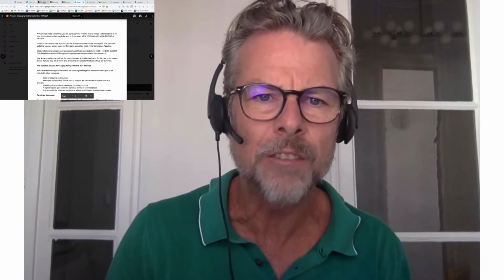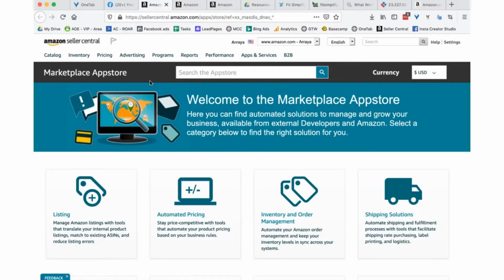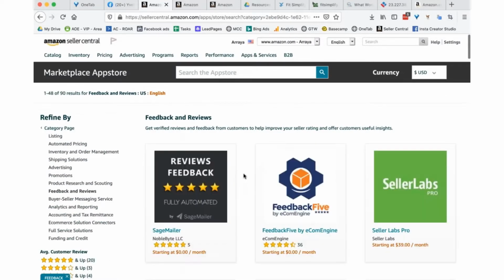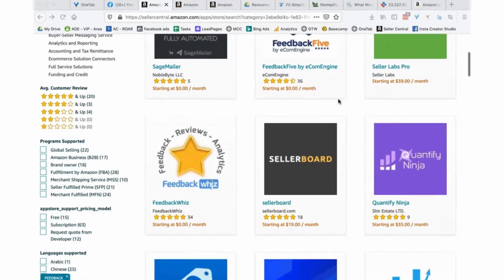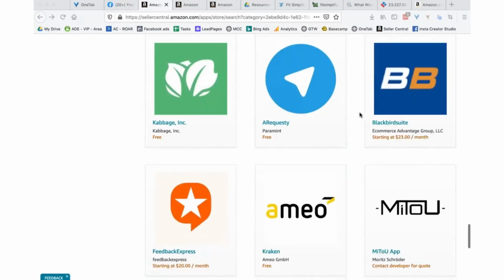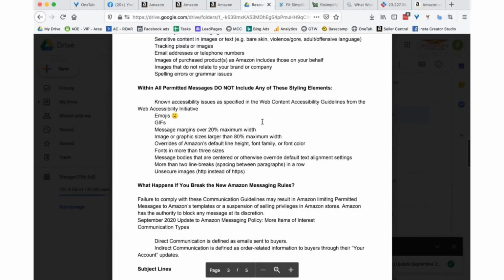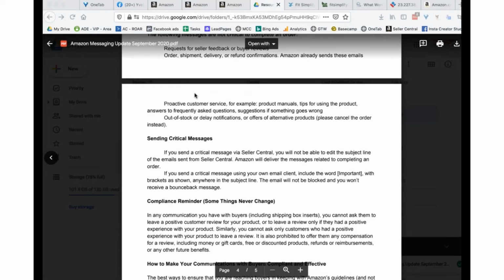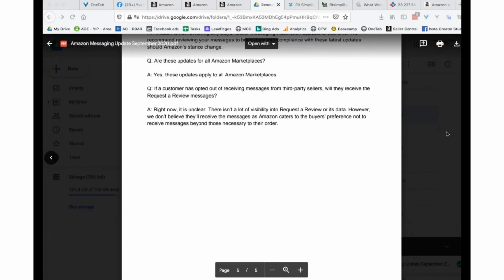NEW Amazon Messaging Policy BETTER